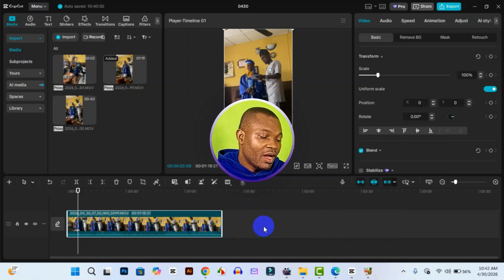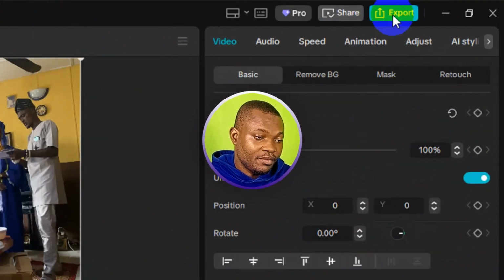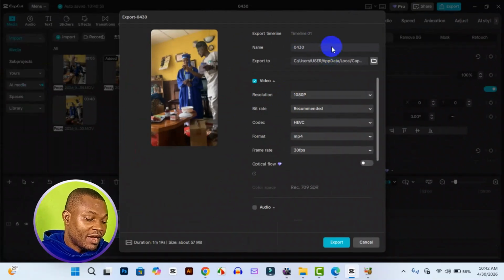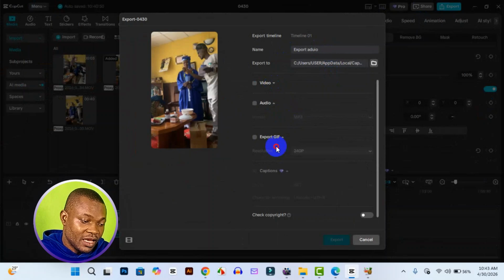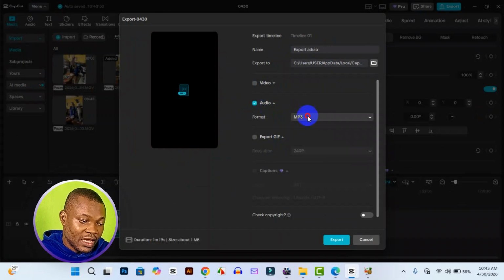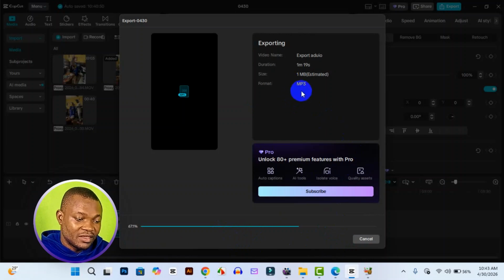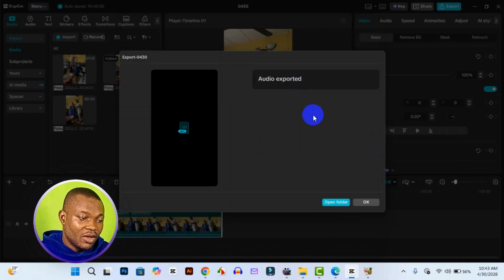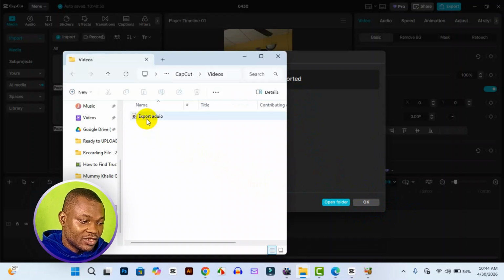How to Get Audio (MP3) from Video in CapCut